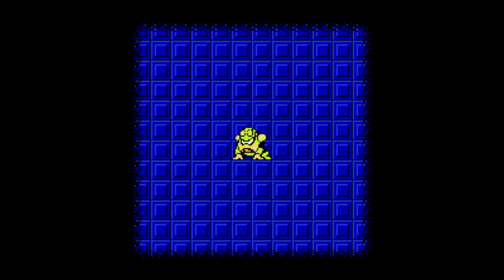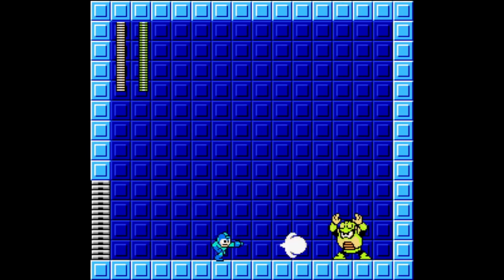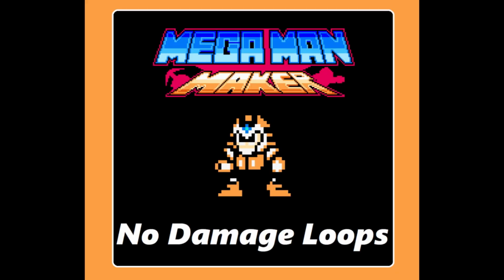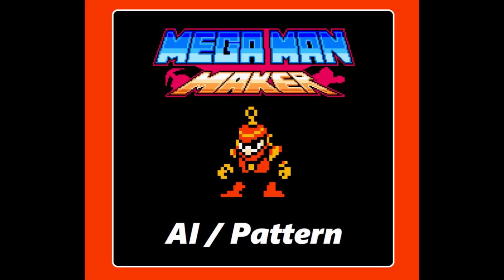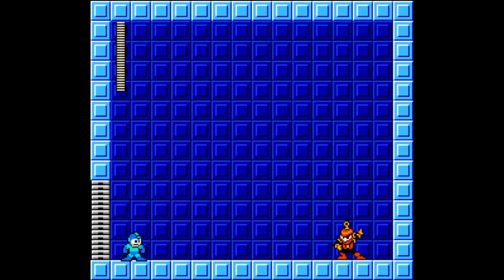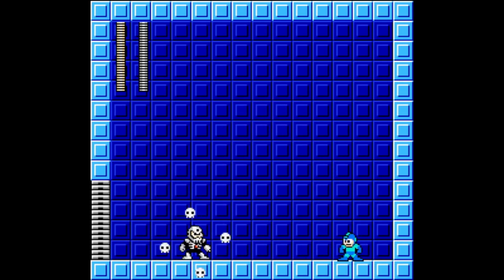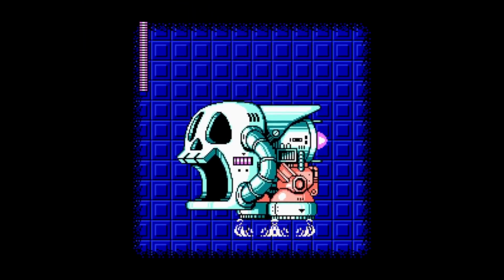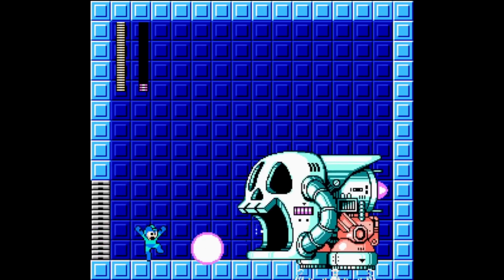Understanding ALL Mega Man 4 Bosses in Mega Man Maker!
A deeper look at ALL of the Mega Man 4 bosses in Mega Man Maker.

00:00 Start
0:13 Toad Man
1:13 Pharaoh Man
2:13 Ring Man
3:13 Skull Man
4:13 Cossack Catcher
5:13 Wily Machine 4